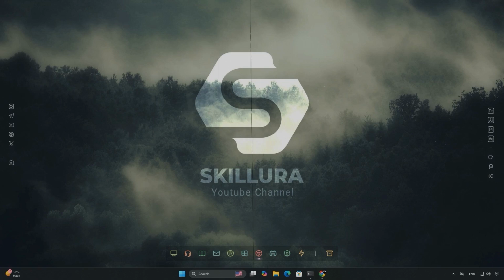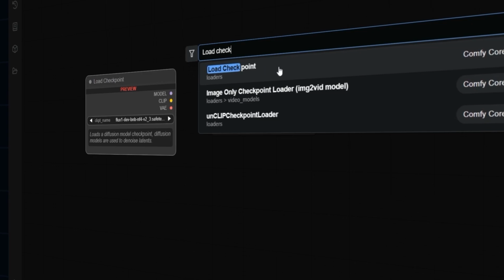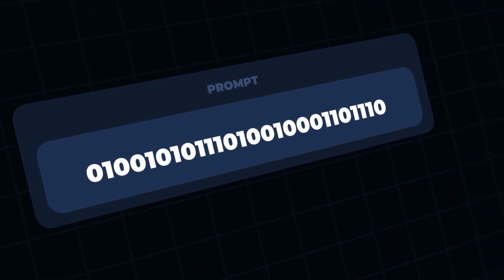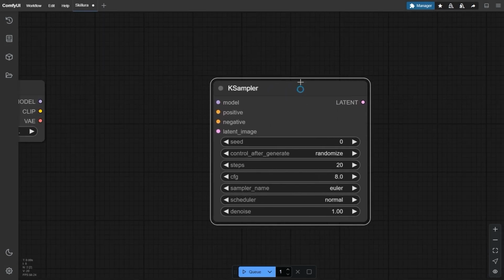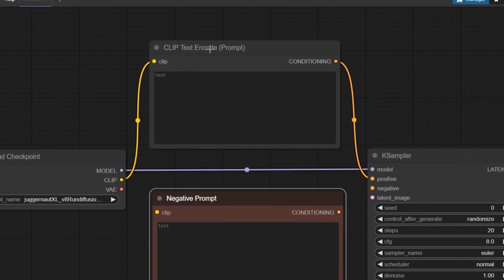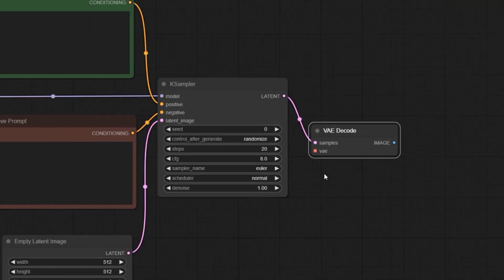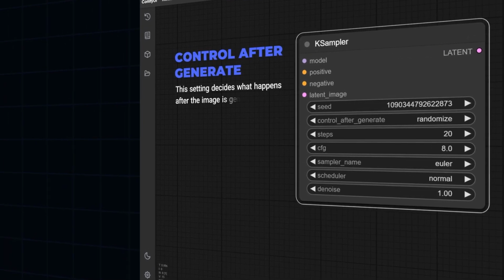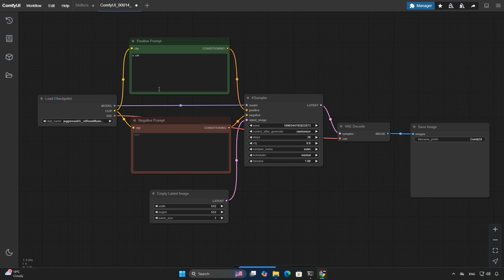ComfyUI Full Course – Episode 2 | Master Text-to-Image Workflow!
Welcome to Episode 2 of the Complete ComfyUI Course on Skillura!
This tutorial will build a fully functional Text-to-Image workflow from scratch in ComfyUI! Whether you’re a beginner or an advanced user, this guide will help you understand how AI models generate images and how to connect nodes properly. We’ll also explore the logic behind node connections and the role of each node in this workflow to give you a deeper understanding of how ComfyUI works.
It doesn’t matter whether you’re using Stable Diffusion or Flux; the key takeaway from this tutorial is to understand the logic behind node connections and how each node functions. Once you grasp these concepts, you can build a professional workflow using any chosen model.